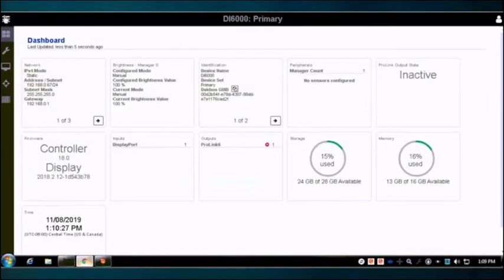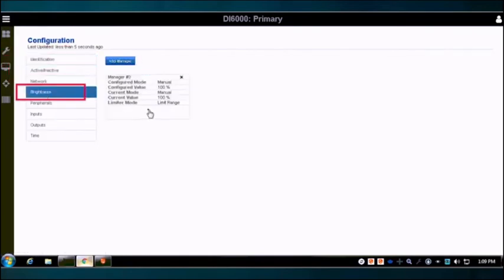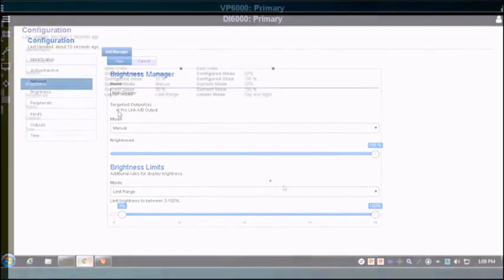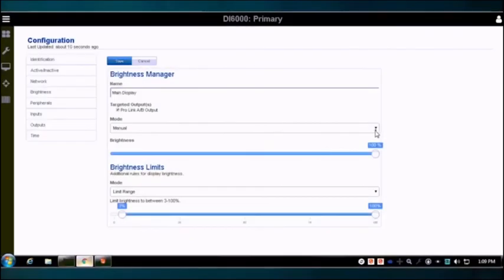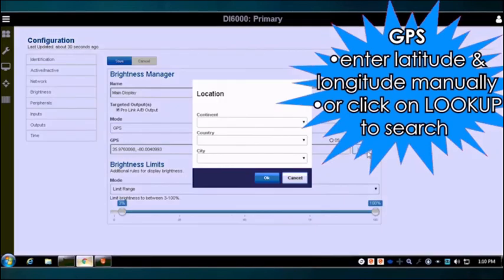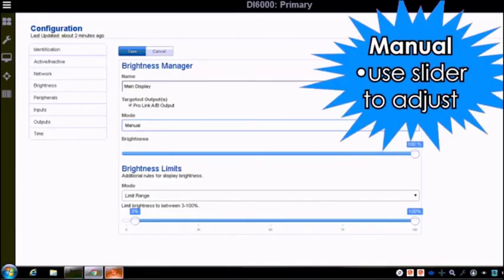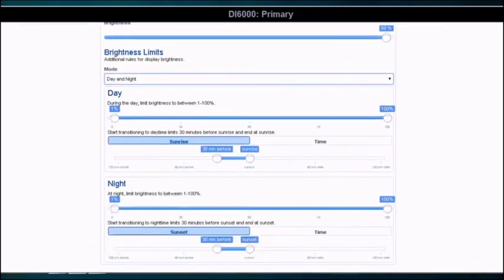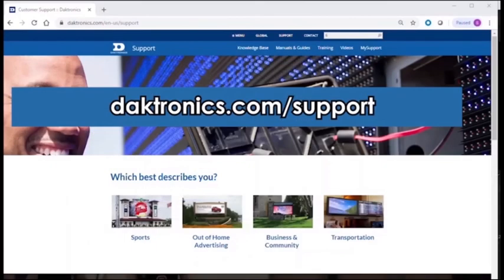6000 Series Configuration: BRIGHTNESS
After this training, the Learner will:- Understand high-level details of the 6000 Series Configuration: Brightness including;updates to the Brightness settings starting with v 11.1When and why the brightness settings are usedunderstand the function of the Brightness Manager

Rev2 8/13/2020